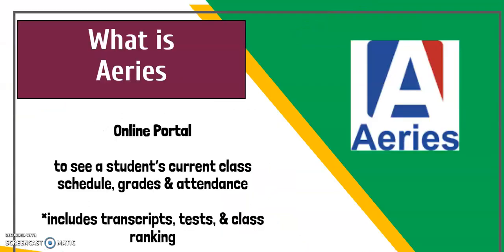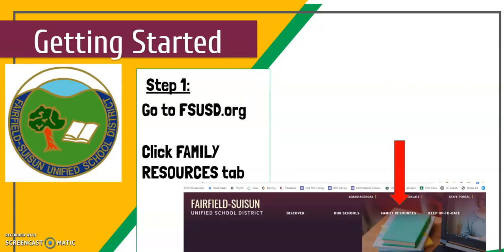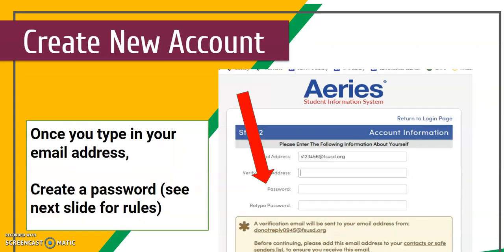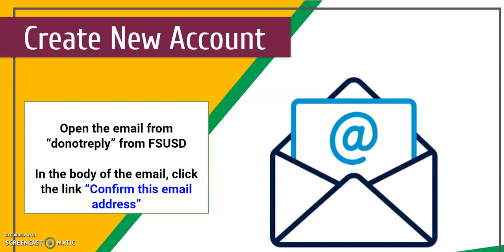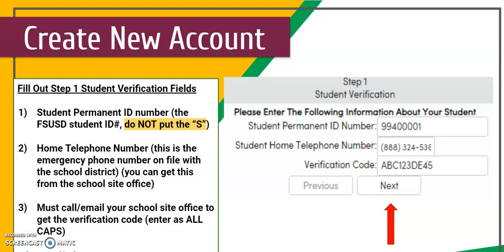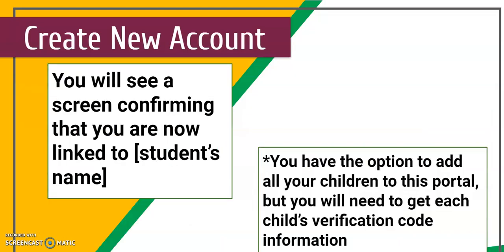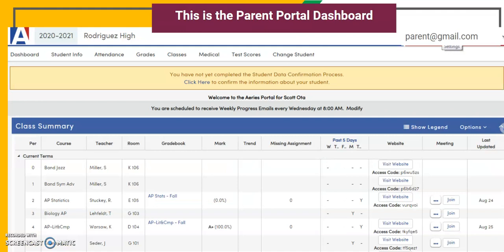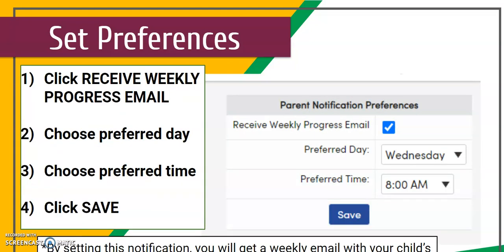FSUSD Tutorial Aeries for Parents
This is a video that takes parents step-by-step through creating a new account for Aeries, what is commonly called a "Parent Portal" for Fairfield-Suisun USD. A parent portal in Aeries lets parents check student grades, attendance, class schedule and more! Parents can also set up a weekly notification email as well. This video will walk you through the whole process.